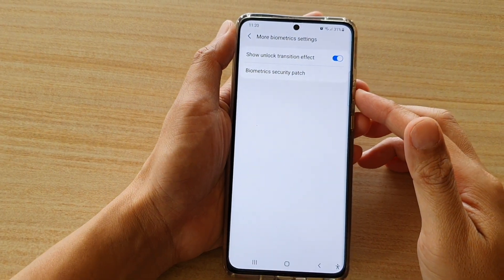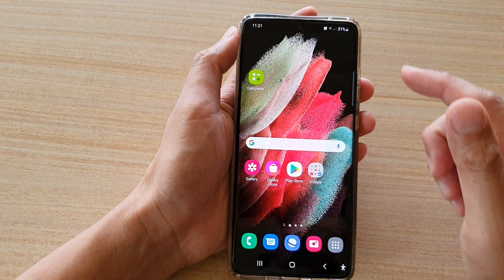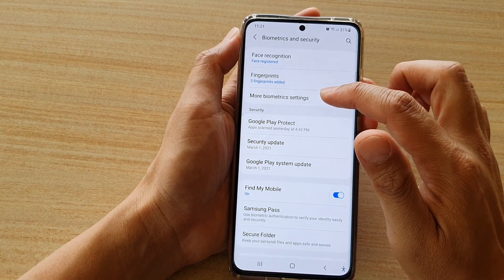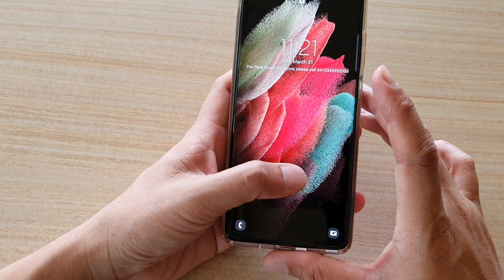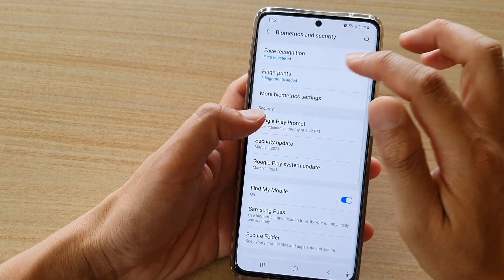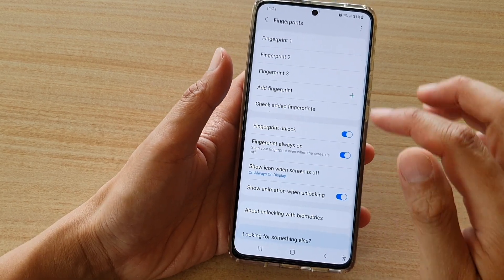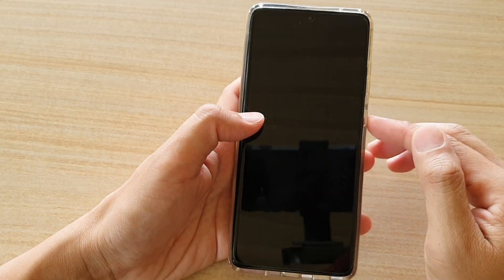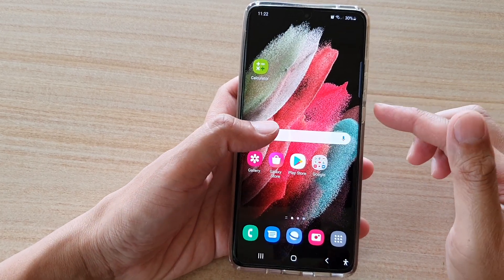Galaxy S21/Ultra/Plus: How to Enable/Disable Show Unlock Transition Effect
Learn how you can enable or disable show unlock transition effect on the Galaxy S21/Ultra/Plus.